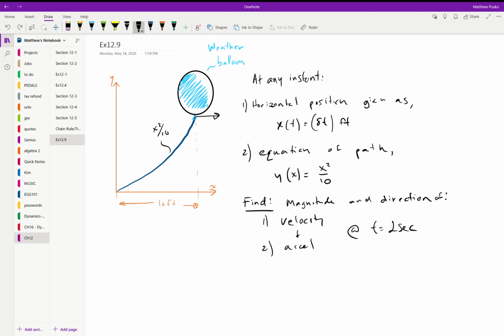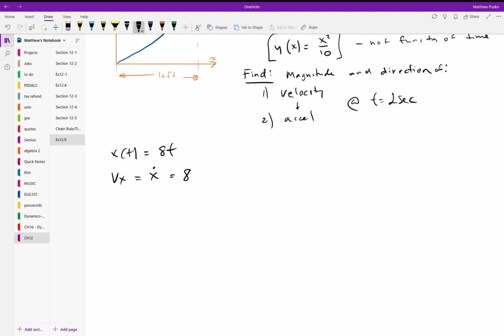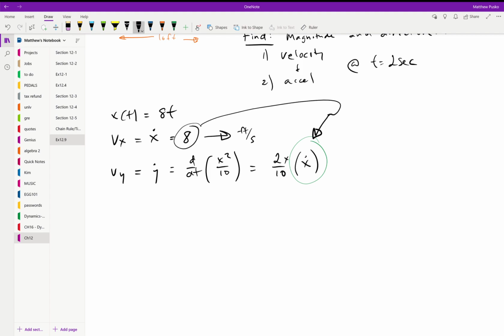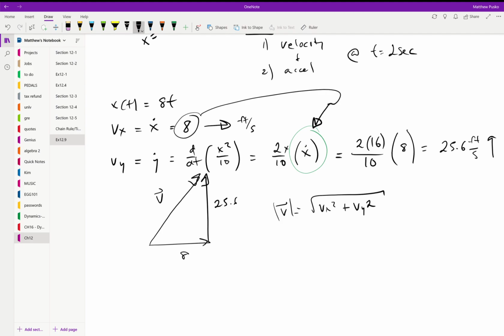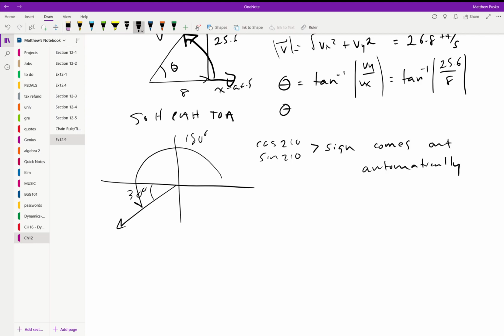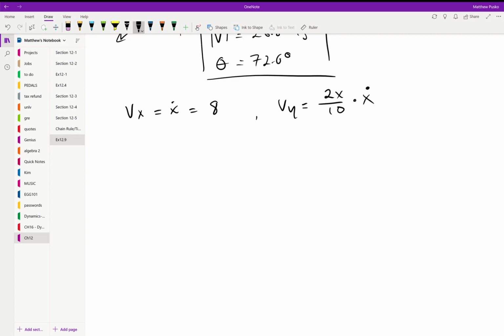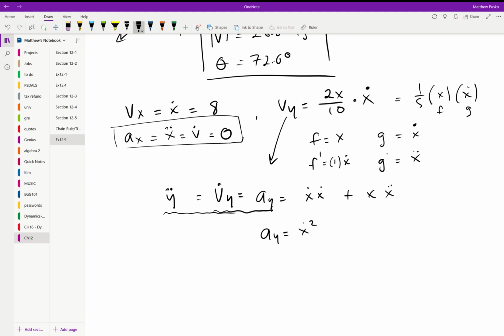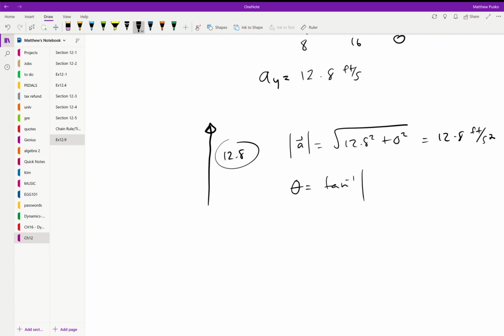Example 12.9 - Engineering Dynamics - Matt Pusko